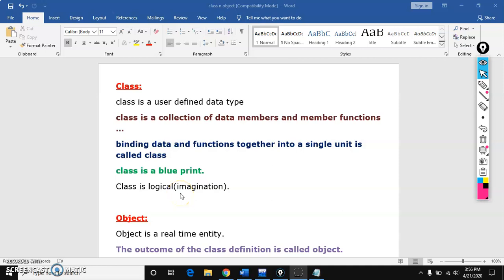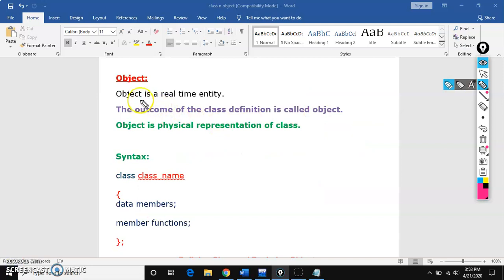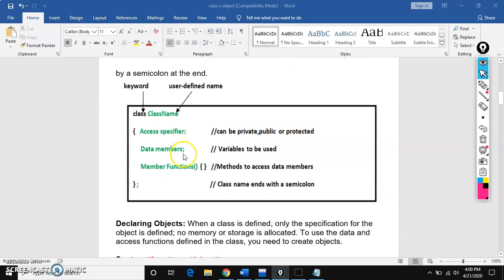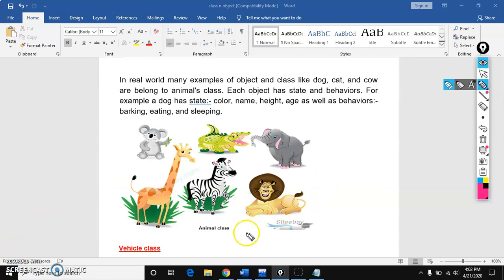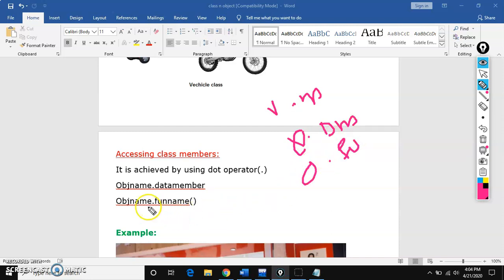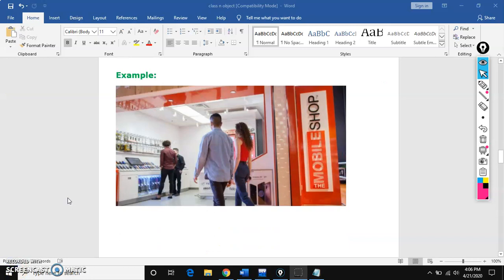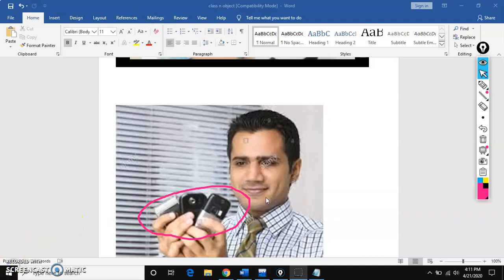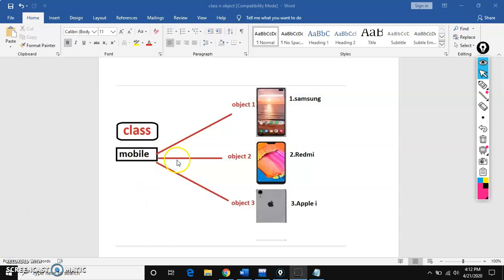class and object in c++ introduction 2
class and object in cpp introduction 2